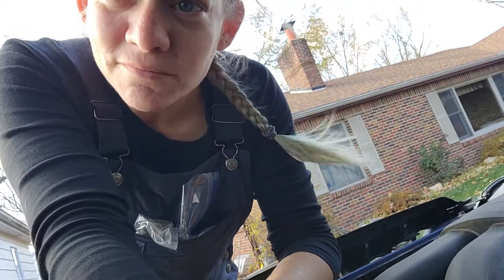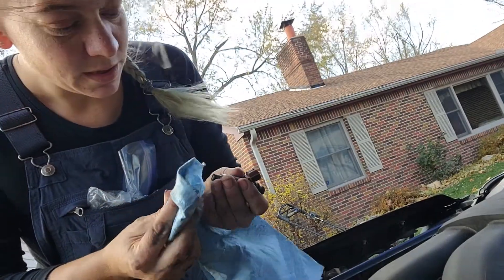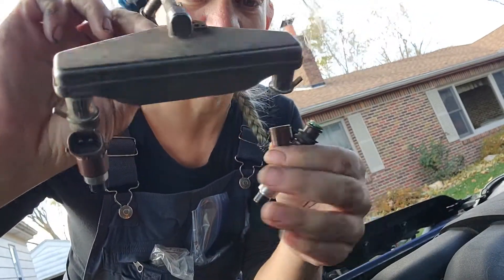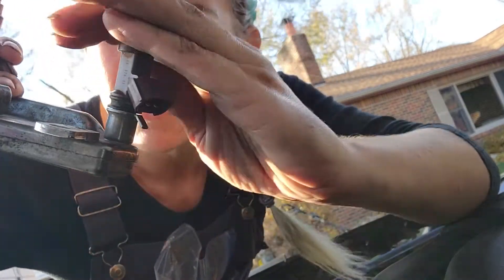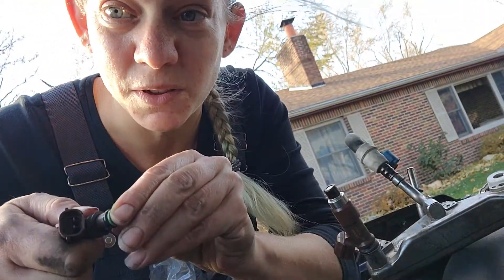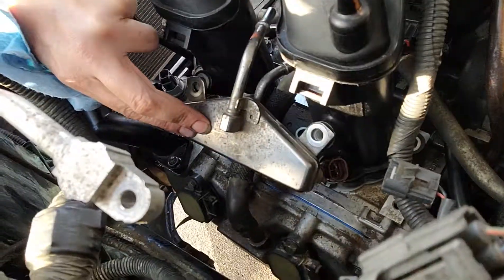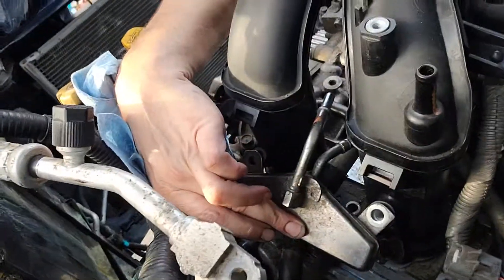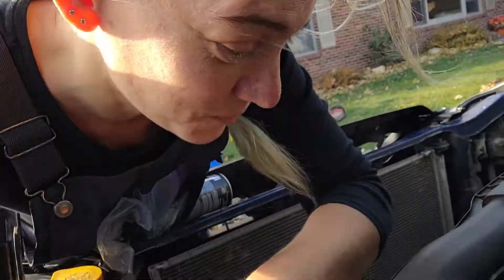Fuel Injectors Subaru Outback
I'm rebuilding my engine after a head gasket replacement.  EJ25 engine in a Subaru Outback 2011 2.5L. This video is me putting in the drivers side fuel injectors.